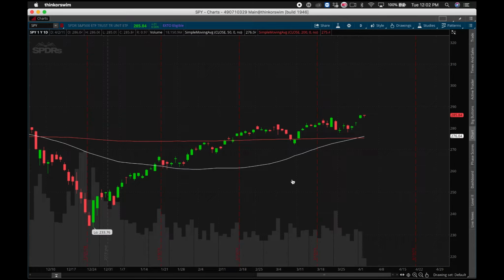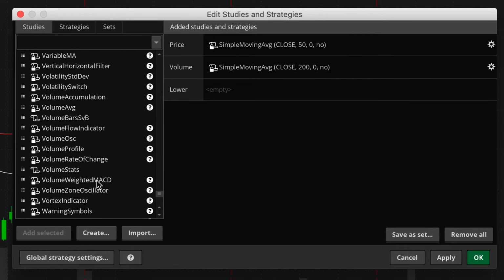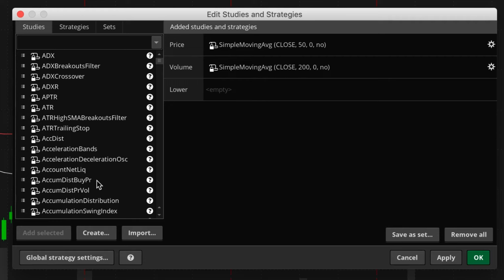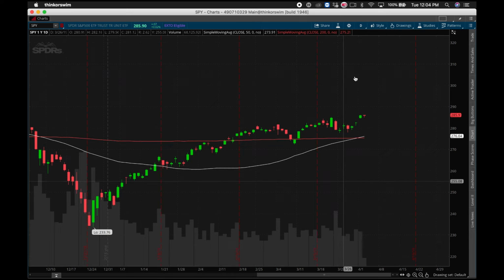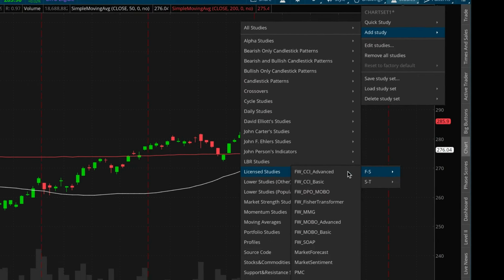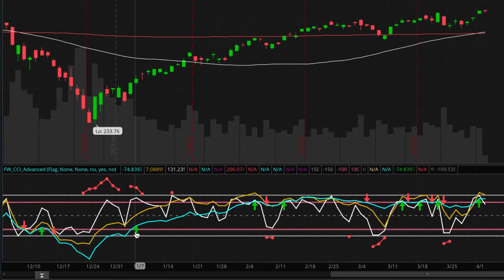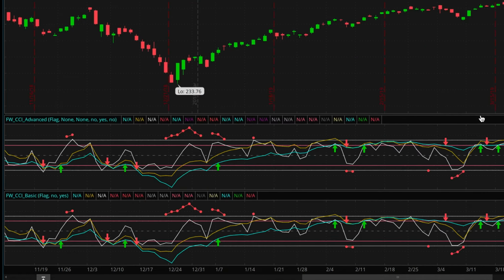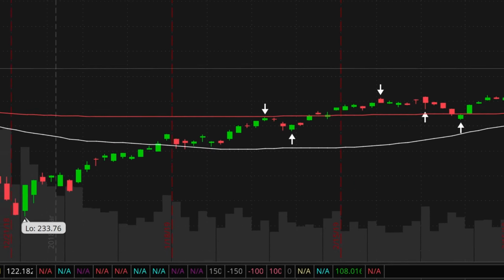How To Find The Indicators That Work For You